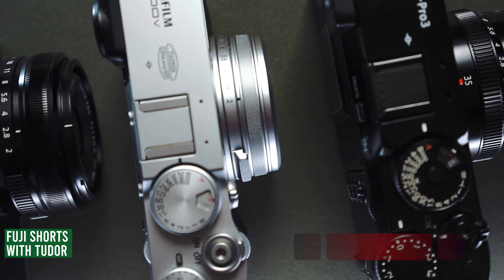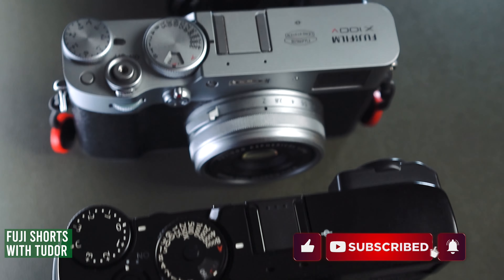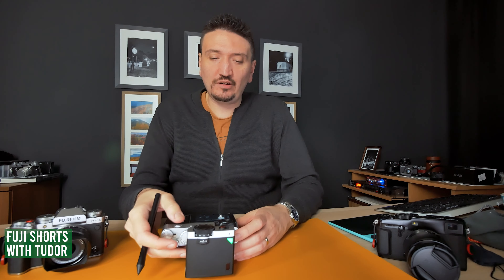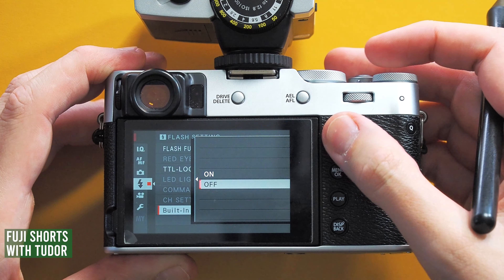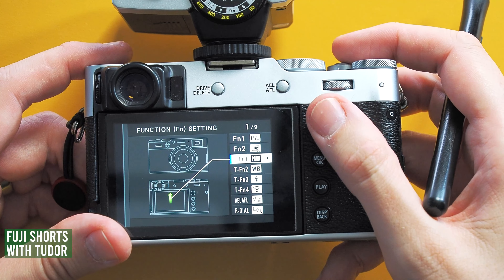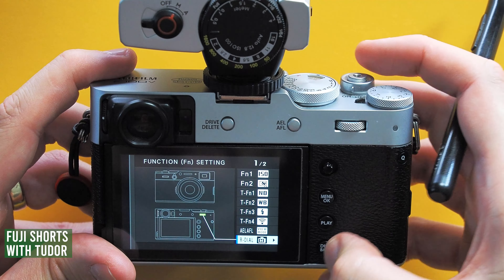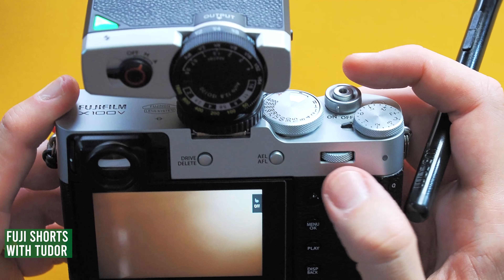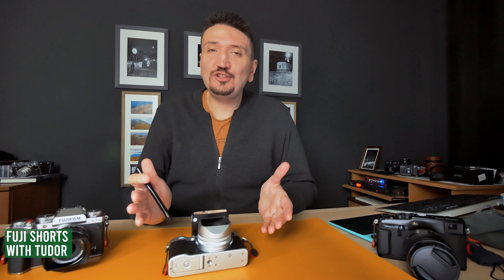Fujifilm X-100V How To Shoot External Manual Flash featuring Godox Lux Junior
In this Fujifilm tutorial I show you how to setup and control the external flash of your X100V camera.